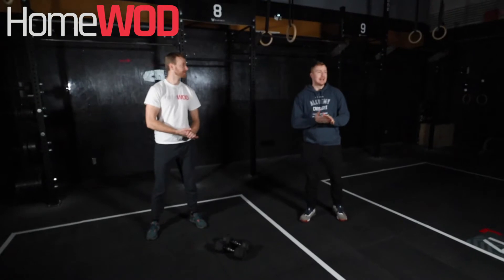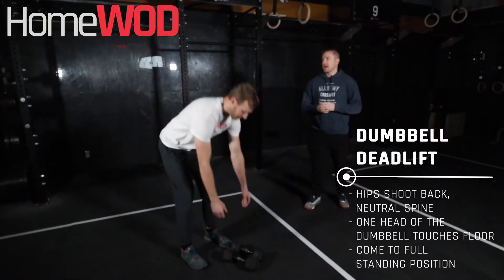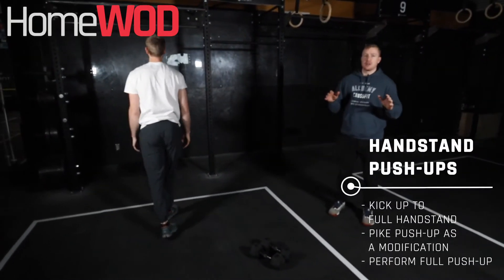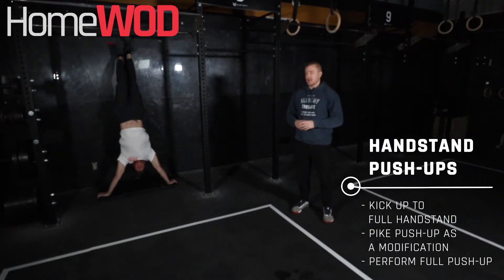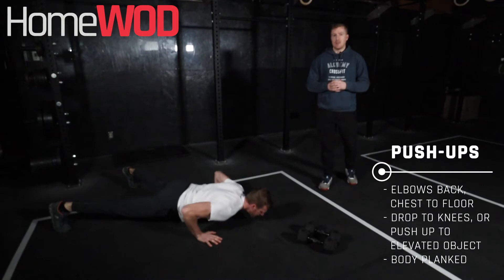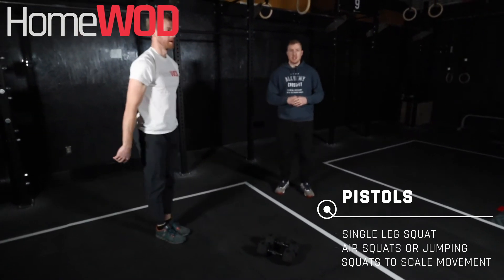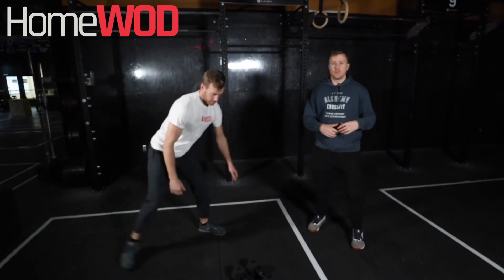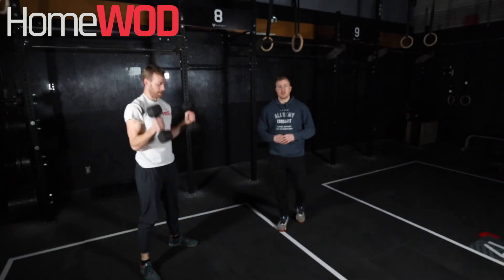HomeWOD 191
As many reps as possible in 14 minutes of:
24 Dumbbell Deadlifts
12 Handstand Push-Ups
24 Pistols
12 Dumbbell Push Press